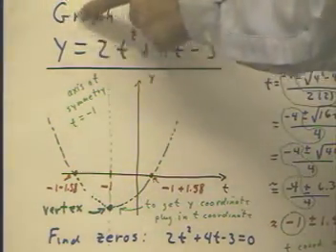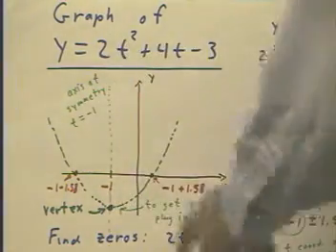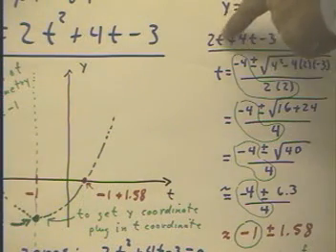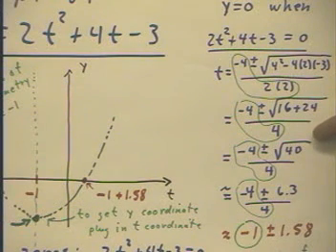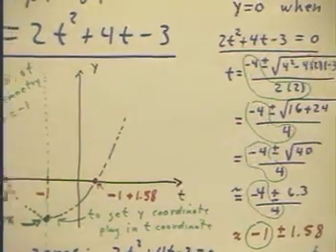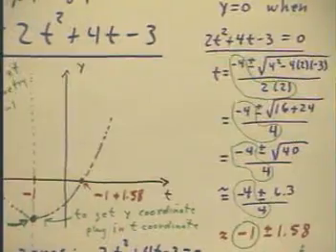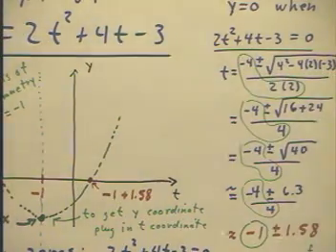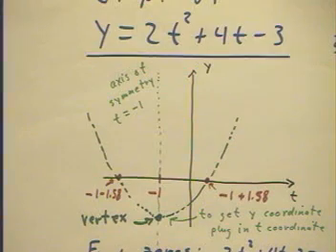disk2 0901 pc01